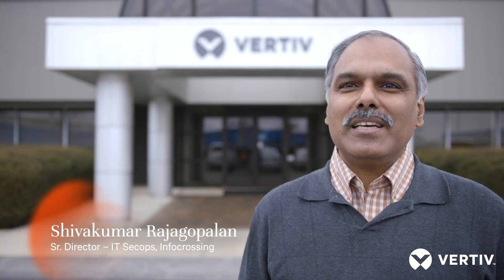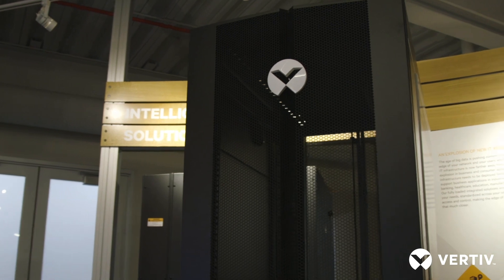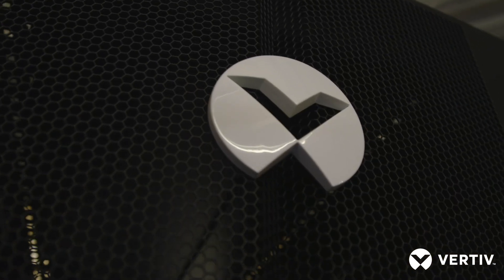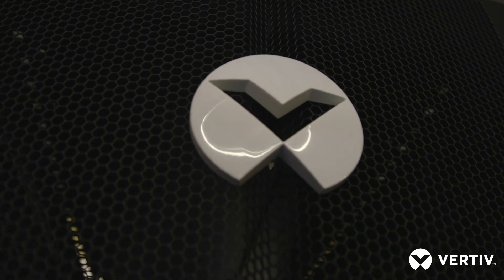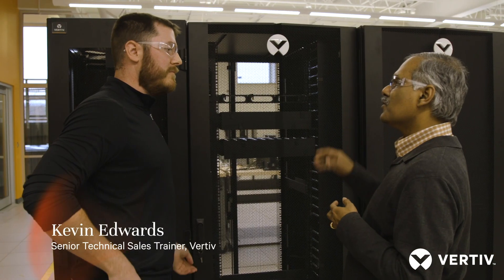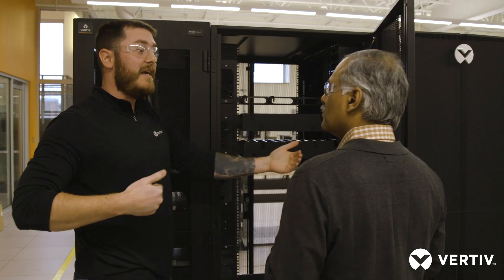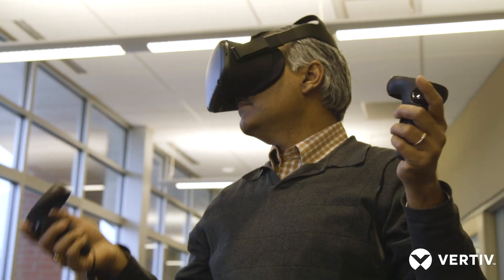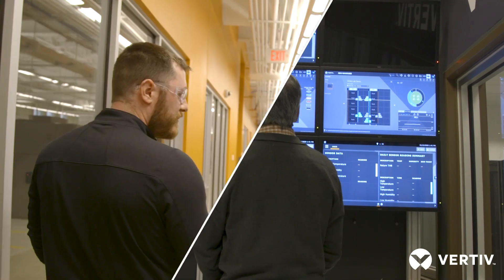Infocrossing Manages Its Dynamic Data Centers with Feature-Rich Vertiv VR Rack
Watch the senior director of IT security operations for Infocrossing, a Wipro company, as he visits Vertiv headquarters and validates his company’s decision to use the Vertiv VR rack in its five dynamic data centers to streamline infrastructure deployment and enable the flexibility needed to meet changing customer requirements.